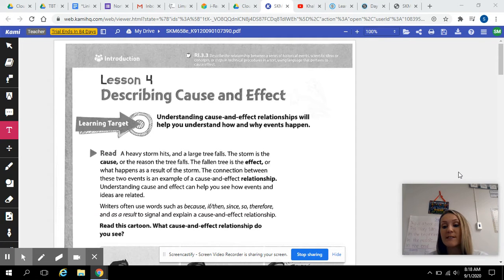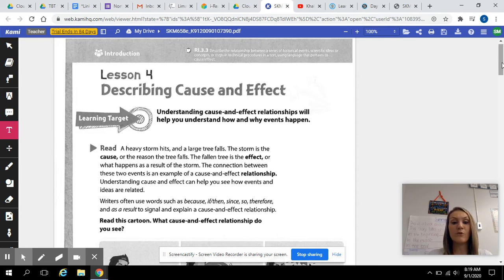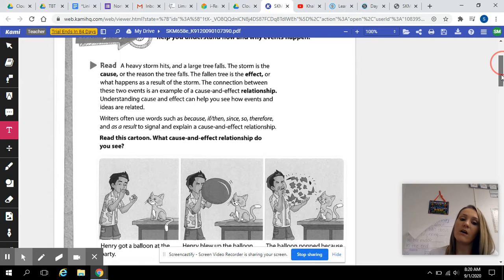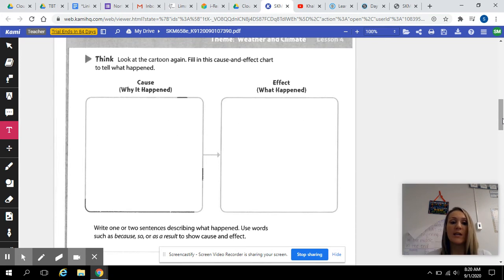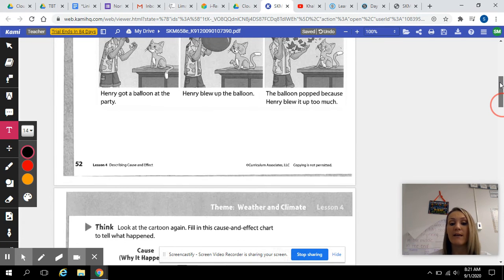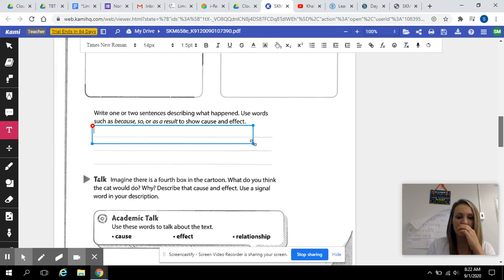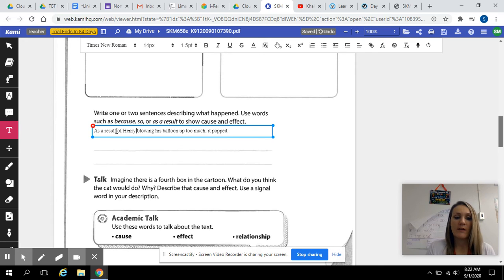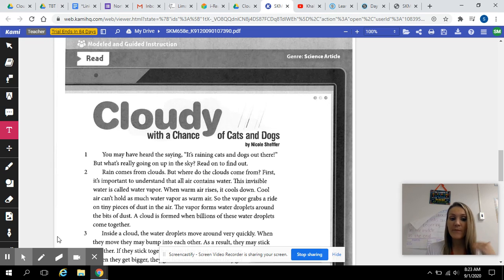Untitled: Sep 1, 2020 8:23 AM